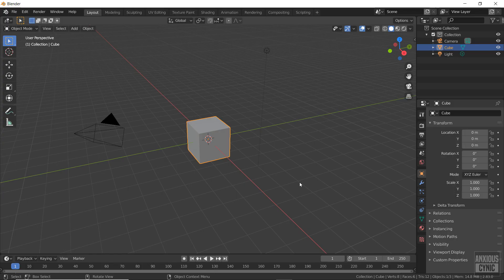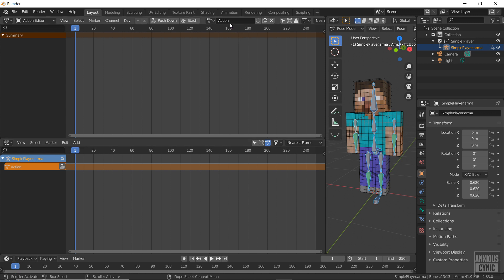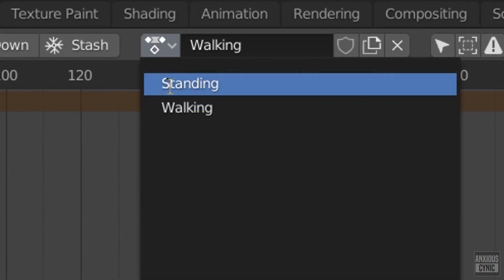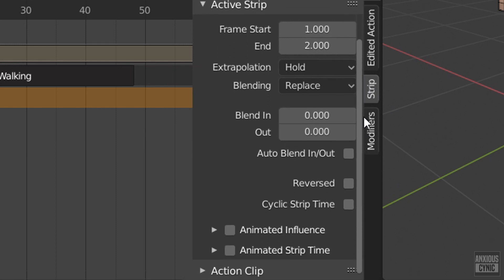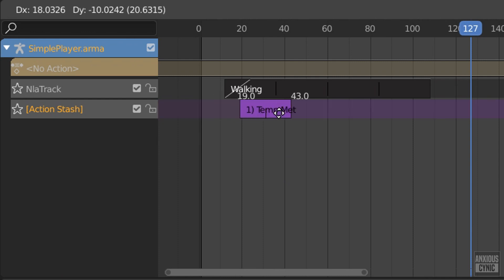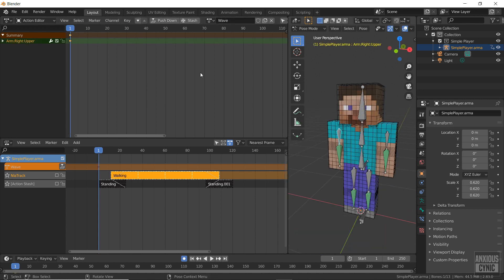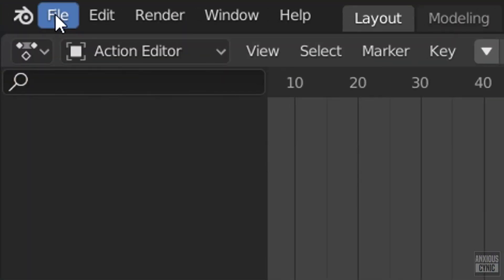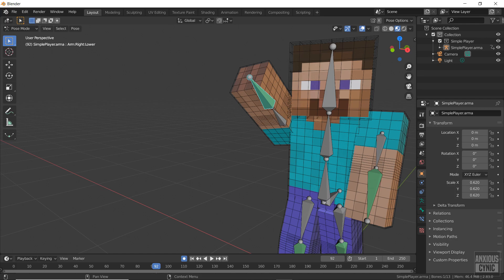How to Use ACTIONS & RE-USE Keyframes in Future Projects - Blender Tutorial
How to use Actions in Blender! I wanted to know how to use previous animations and keyframes in new / future Blender projects, so I looked into how to use Actions to do just that. Actions in Blender not only allow you to animate in a totally new way, but you can import actions (essentially saved keyframes/animation) into new Blender projects!